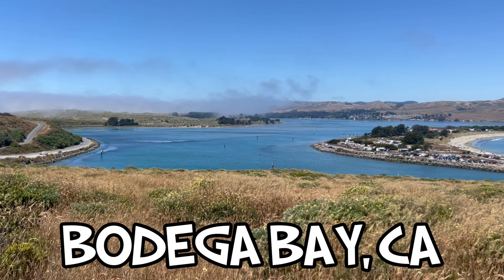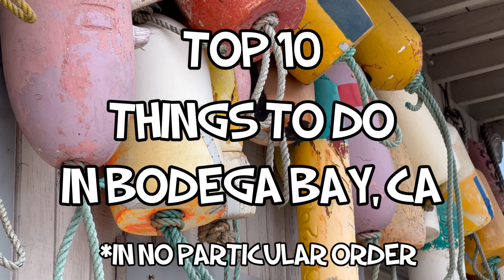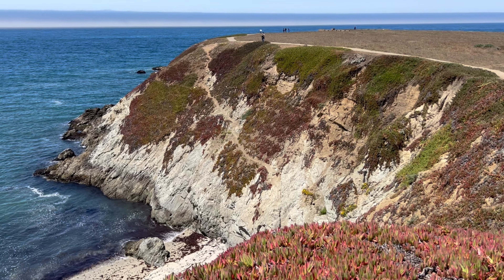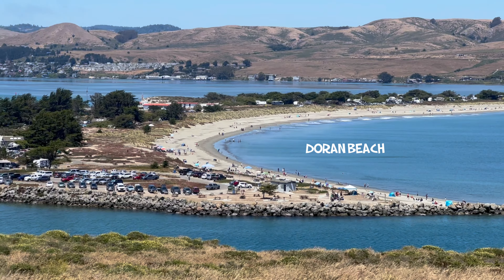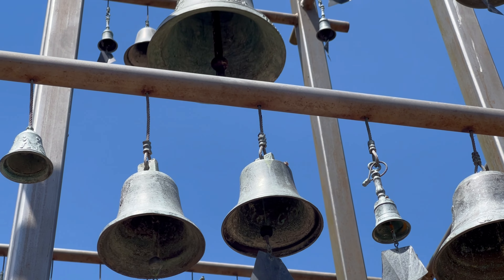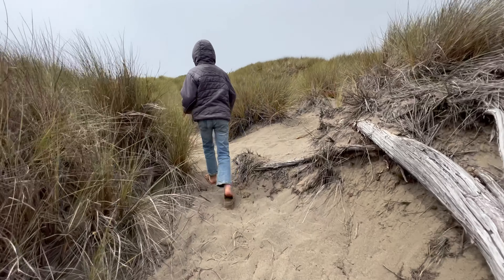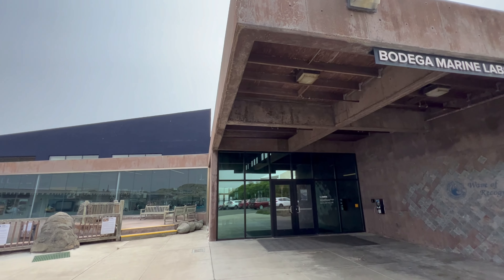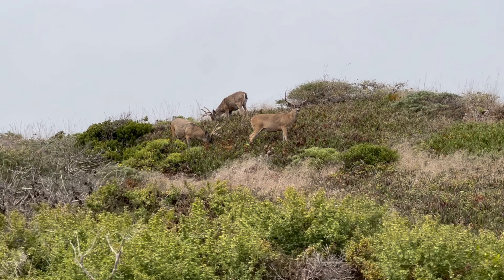Top 10 Things to Do in Bodega Bay California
Bodega Bay, California sits just off of Highway 1 approximately 60 miles north of the Golden Gate Bridge. It’s the perfect day trip to escape the hustle and bustle of nearby San Francisco, though it’s also a wonderful spot for a weekend getaway. The town of Bodega Bay originated as a small fishing port in the 1870s and with the opening of Highway 1 in the 1920s, the town quickly became a tourist destination. Check out this video to see what we consider to be the top 10 things to do in Bodega Bay, California!

Brisket Taco - Cumbia Deli
Glory Be - Patrick Patrikios
Look Both Way - Nathan Moore